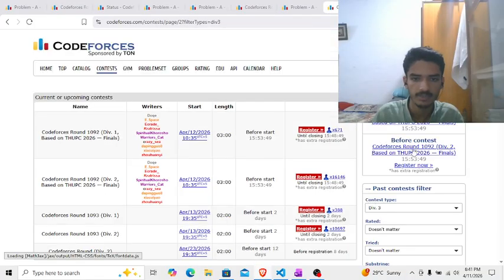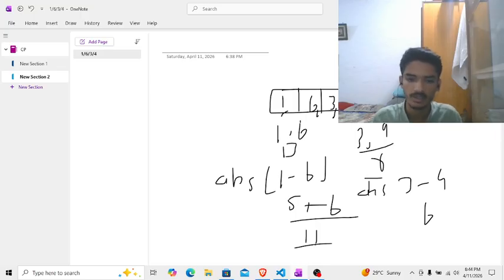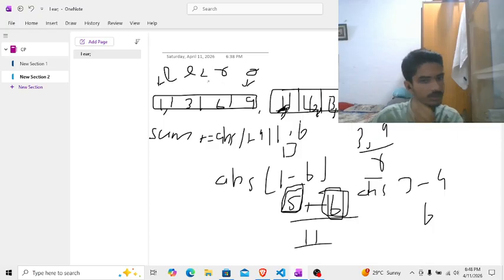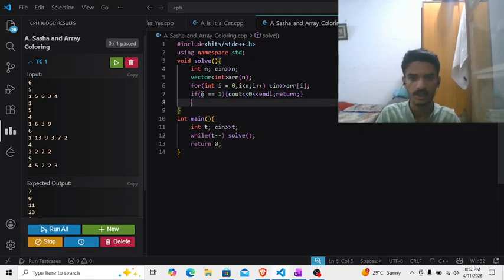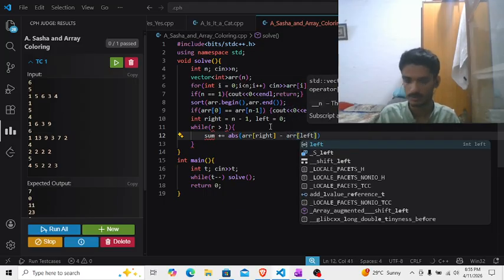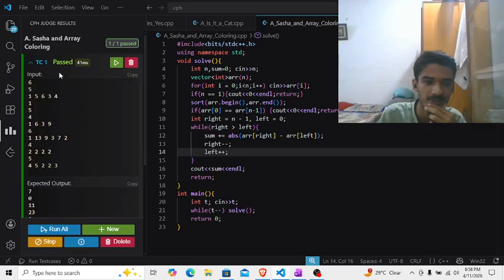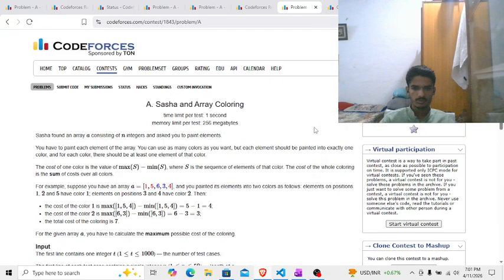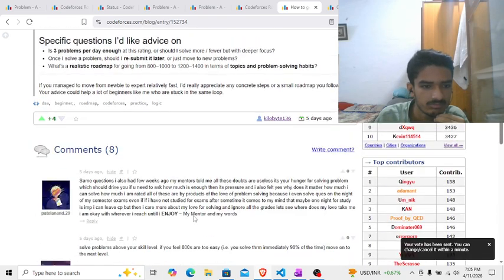ROAD TO PUPIL | Why the CF compiler is taking so much time :(